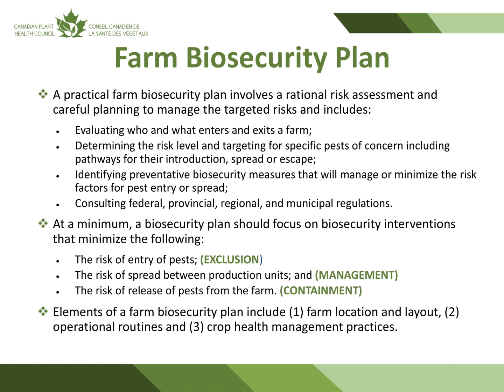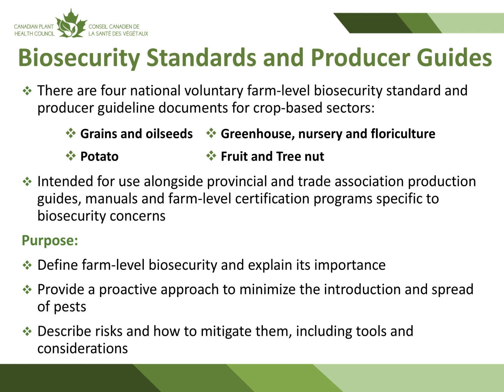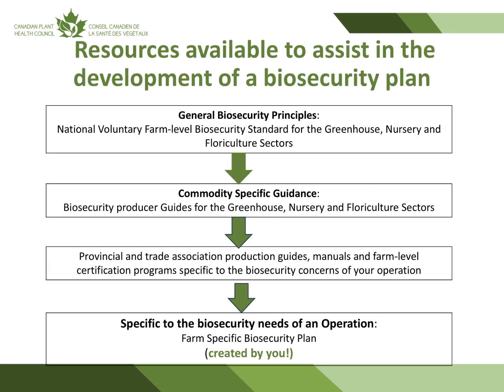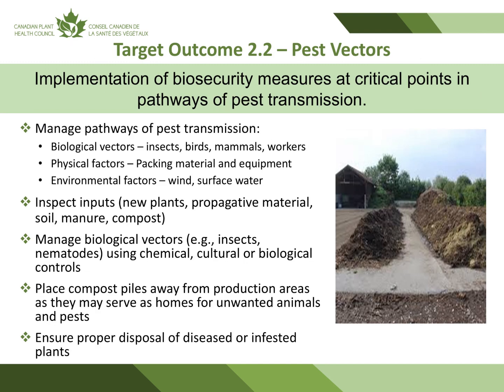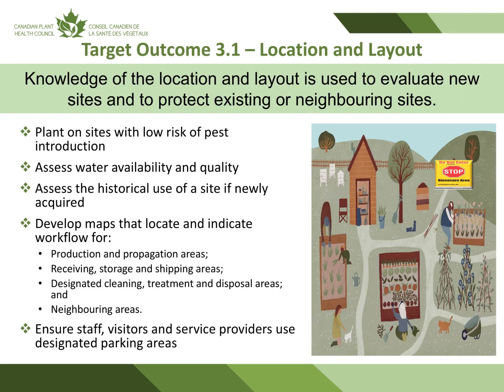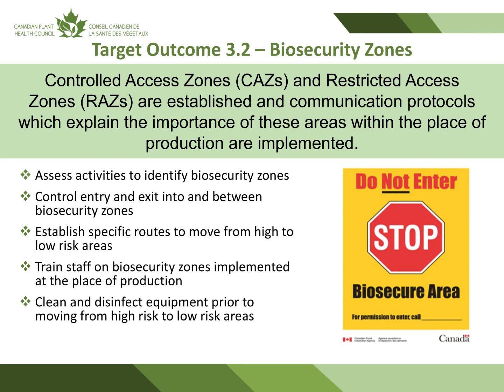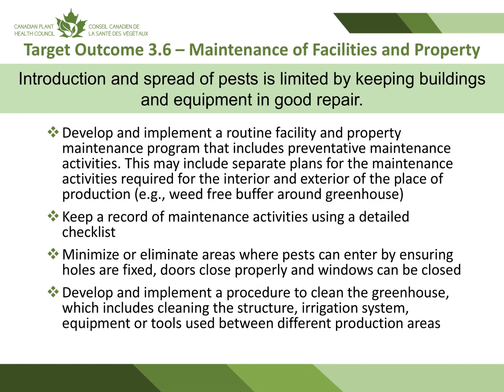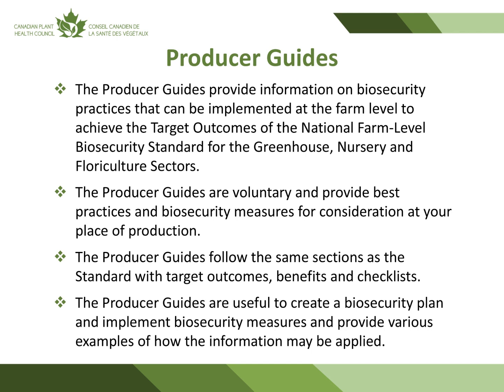Biosecurity for Greenhouse, Nursery & Floriculture | CPHC 2025 Video Podcast Series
Discover how greenhouse, nursery and floriculture producers can protect their crops from pests through proactive biosecurity planning. This video explores the National Voluntary Farm-Level Biosecurity Standard and Producer Guides for the greenhouse, nursery, and floriculture sectors. Learn how to develop a customized biosecurity plan to protect your place of production from pests, reduce crop losses, and maintain access to domestic and international markets.

This video podcast explores the three core biosecurity principles—Plant Health Management, Farm Operational Management, and Education, Training & Communication—and offers practical tools to help producers implement effective, proactive measures. Whether you're a grower, agronomist or industry advisor, this video provides valuable insights to strengthen your biosecurity practices.

Chapters:
00:00 Overview of Biosecurity Planning
09:29 Introduction
10:17 Development of a Biosecurity Plan
12:10 Plant Health Management
17:55 Farm Operational Management
26:29 Education, Training, and Communicating a Biosecurity Plan
27:46 Self-Evaluation Checklist